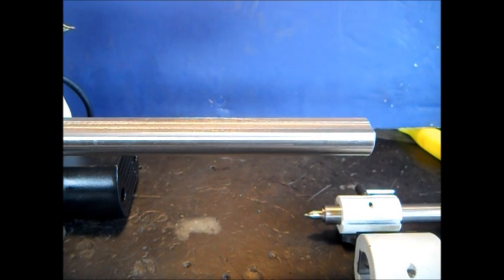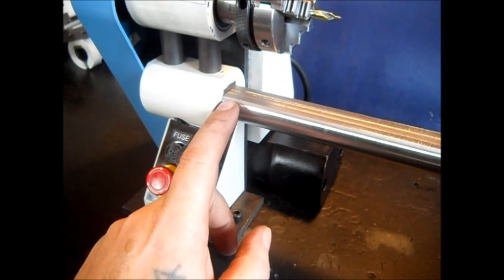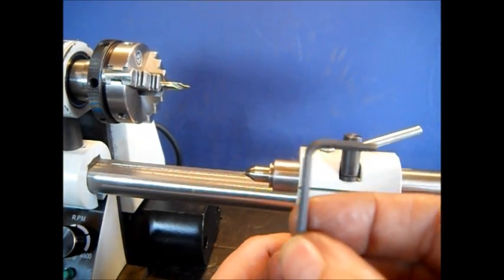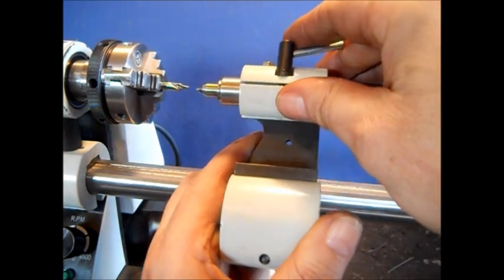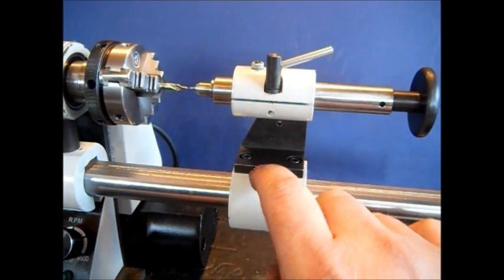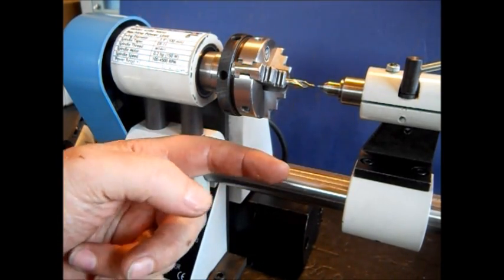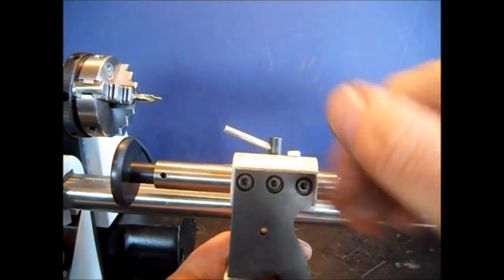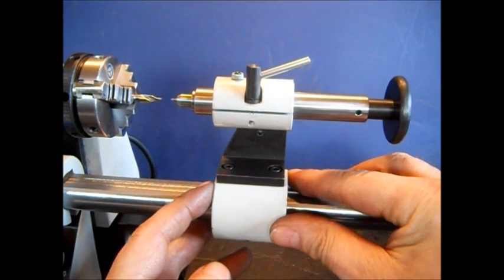Nano Lathe ( Tailstock Adjust and Alignment )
Adjust Tailstock Alignment NOTE  This is not going to be perfect You still should make a test Piece and check it to be sure it is Aligned as true as possible